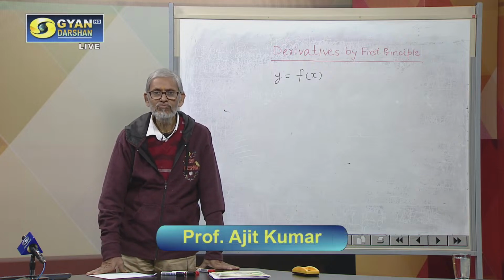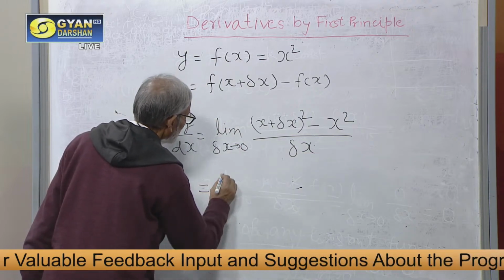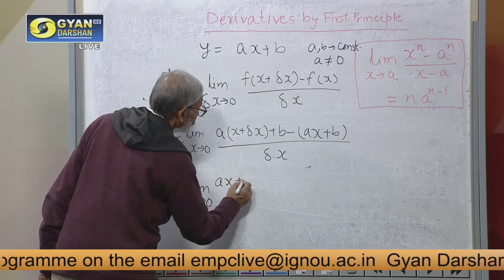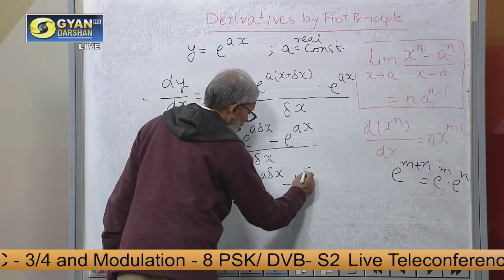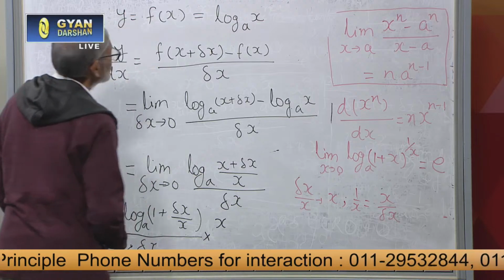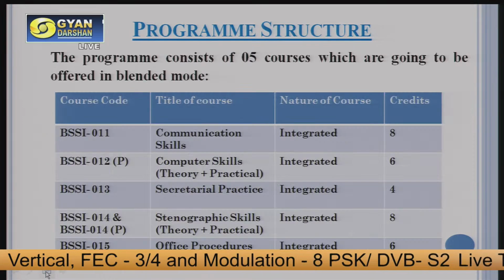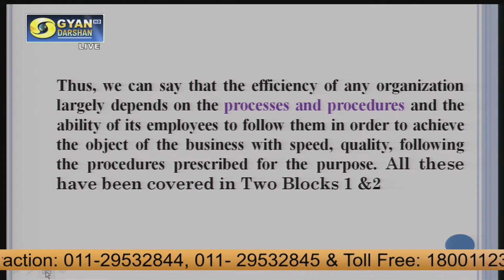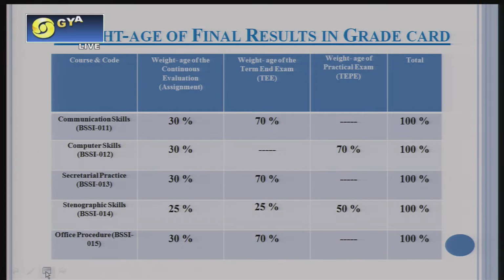TELECONFERENCING LIVE EMPC IGNOU: 23rd NOVEMBER 2023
Gyan Darshan TV Channel Live Teleconference Sessions-23rd November 2023

Session-1
Time: 3.00pm to 4.00pm
Expert: Prof. Ajit Kumar
School: School of Engineering and Technology (SOET)
Course Code: MST-001
Topic: Derivatives by First Principle

Session:2
Time: 4.00pm to 4.30pm
Expert: Dr. Geetika Johry
School: School of Vocational Education and Training (SOVET)
Programme: Diploma in Modern Office Practice (DMOP)
Course Code: BSSI-012P & BSSI-014P
Topic: Practical Aspects

Session: 3
Time: 4.30pm to 5.00pm
Expert: Dr. Dharmveer Singh
School: School of Humanities (SOH)
Programme: Bachelor of Arts (General) in Urdu (BAG Urdu)
Course Code: BUDC 132
Topic: Dakan Aur Shumali Hind Me Urdu Ghazal

📞 Participate and Engage!
📱 Dial our studio numbers at 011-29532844 or 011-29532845.
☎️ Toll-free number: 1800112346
📚 Expand your horizons of knowledge with our esteemed experts!

Best regards,
Electronic Media Production Centre-EMPC